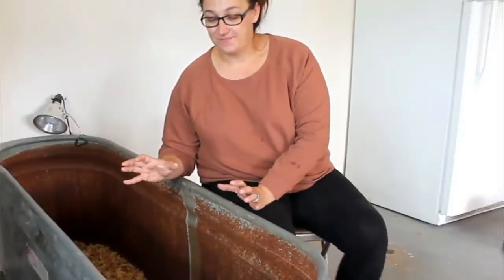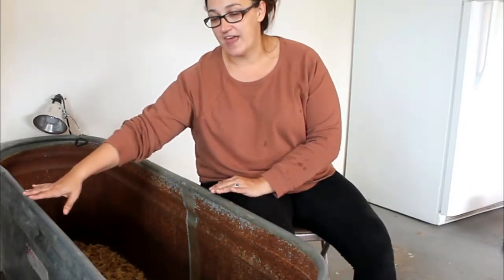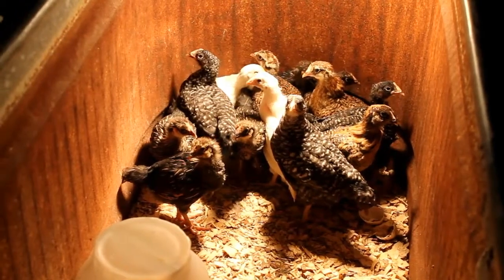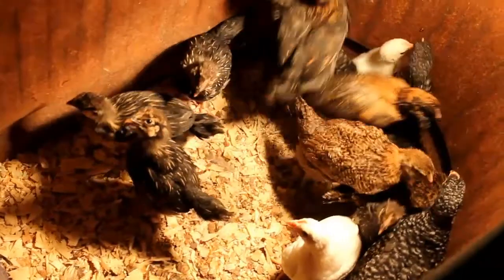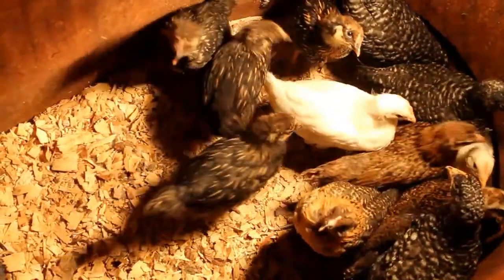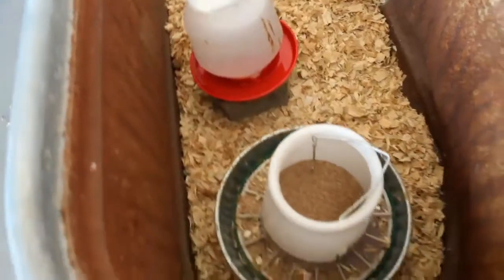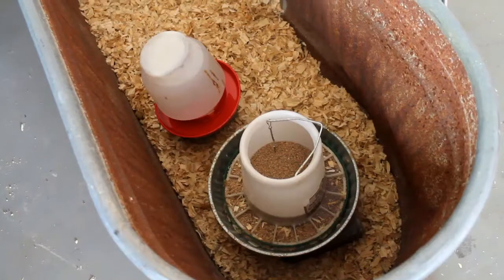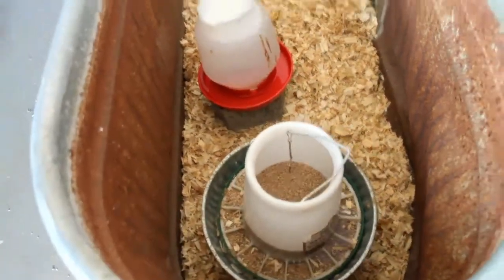How To Care For 5-6 Week Old Chicks - Homestead Farming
Join me in today's video and learn how to take care of 5-6 week old chicks.  What do you feed the chicks?  Do they still need to be separated from the rest of the flock?  Learn what changes you will be seeing in your chicks.  Join my journey of homesteading on Homesteading Farm Life!

Let's talk!

Artist *Thank you for the awesome music*

Artist *Thank you for letting me use your music, it is perfect for my videos*

AMAZON LINKS TO VIDEO PRODUCTS
Plastic Hanging Poultry Feeder and Waterer

Metal Feed Pan

Pine Shavings

Metal Bowl For Under Water Dish